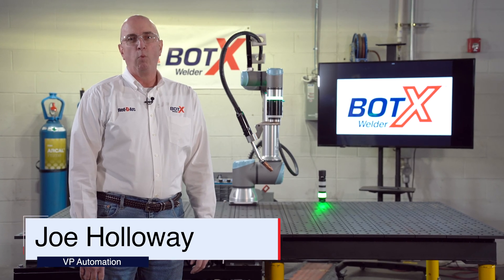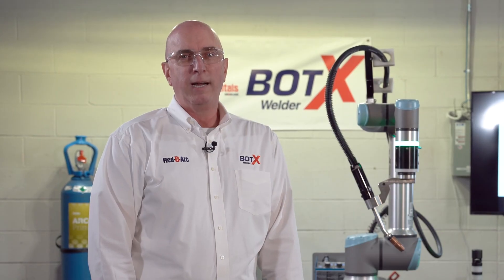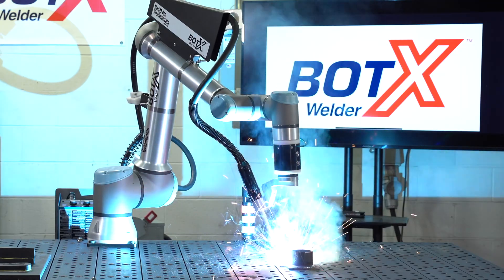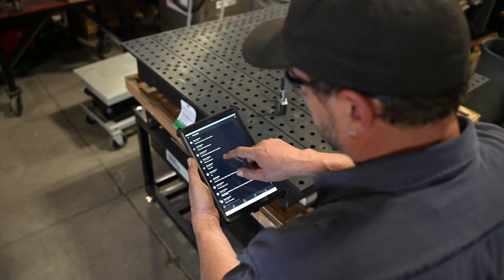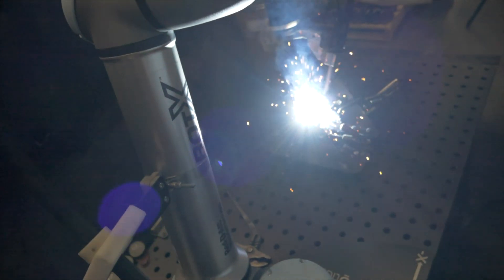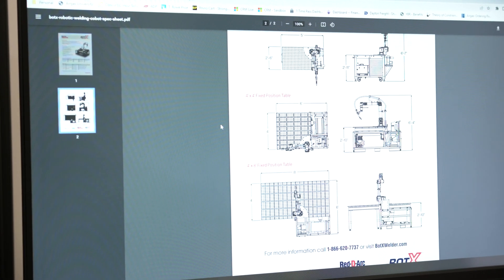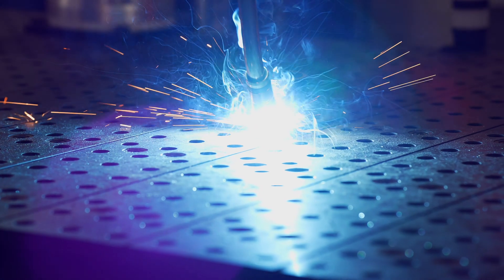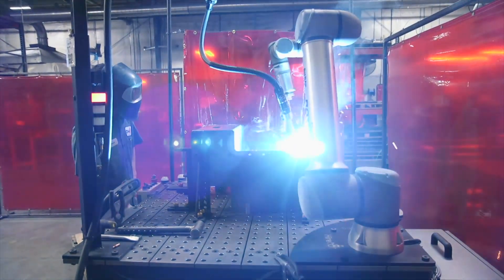Get to Know BotX™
BotX™ is an innovative welding system developed by Red-D-Arc, Airgas and Air Liquide that helps customers overcome their labor challenges.